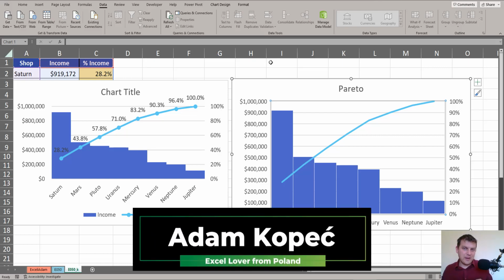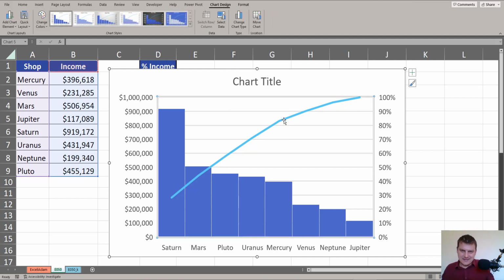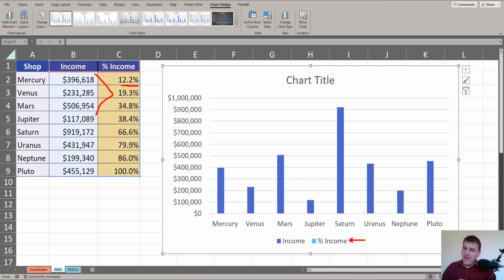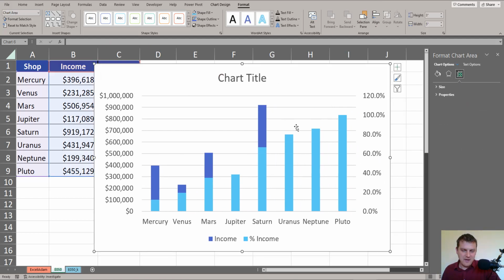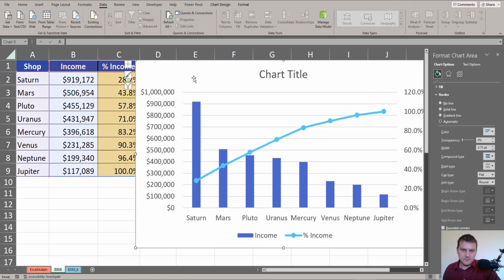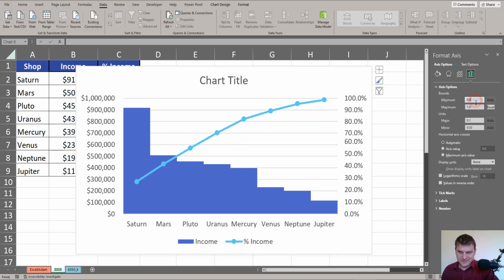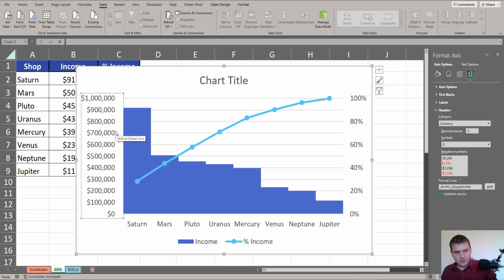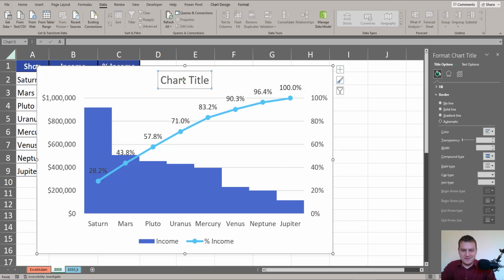How to Create A Pareto Chart | Excel Tips 50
In this tutorial about Excel, you will see How to Create A Pareto Chart in Excel. Excel Tips 50

---⏱️Timestamps⏱️---
00:00 | Intro
00:17 | Pareto Chart Excel 2016
01:05 | Pareto Chart before Excel 2016 - Initial Calculation
01:31 | Pareto Chart before Excel 2016 - Chart modifications
05:38 | End